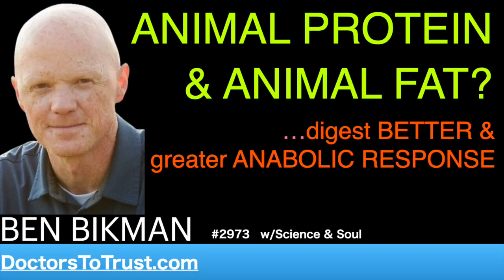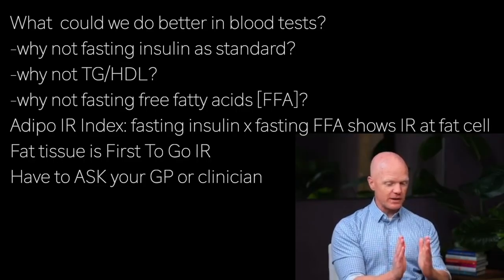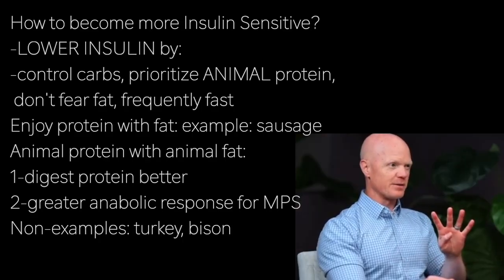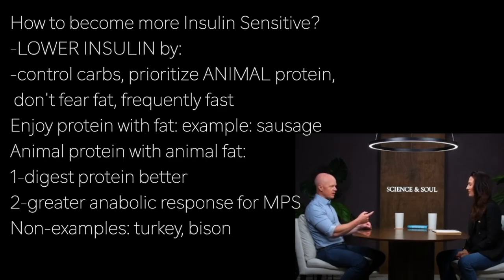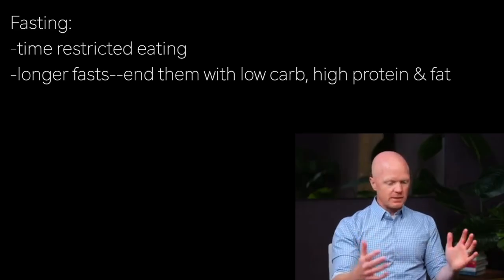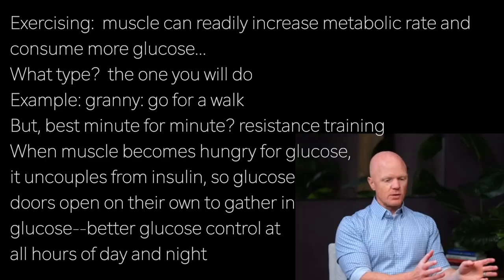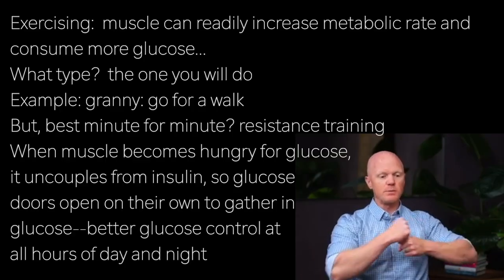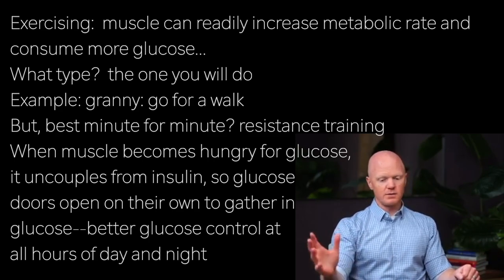BEN BIKMAN s6 | ANIMAL PROTEIN & ANIMAL FAT? …digest BETTER & greater ANABOLIC RESPONSE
presents episode 2973 | DR BEN BIKMAN  w/Science & Soul

What  could we do better in blood tests?
-why not fasting insulin as standard?
-why not TG/HDL?
-why not fasting free fatty acids [FFA]?
Adipo IR Index: fasting insulin x fasting FFA shows IR at fat cell
Fat tissue is First To Go IR
Have to ASK your GP or clinician

How to become more Insulin Sensitive?
-LOWER INSULIN by:
-control carbs, prioritize ANIMAL protein,
 don't fear fat, frequently fast
Enjoy protein with fat: example: sausage
Animal protein with animal fat:
1-digest protein better
2-greater anabolic response for MPS
Non-examples: turkey, bison

Fasting:
-time restricted eating
-longer fasts--end them with low carb, high protein & fat

Exercising:  muscle can readily increase metabolic rate and
consume more glucose…
What type?  the one you will do
Example: granny: go for a walk
But, best minute for minute? resistance training
When muscle becomes hungry for glucose,
it uncouples from insulin, so glucose
doors open on their own to gather in
glucose--better glucose control at
all hours of day and night